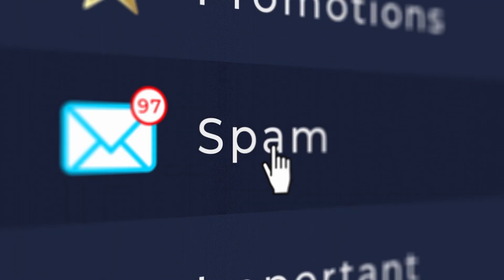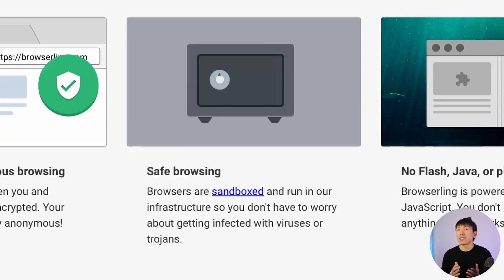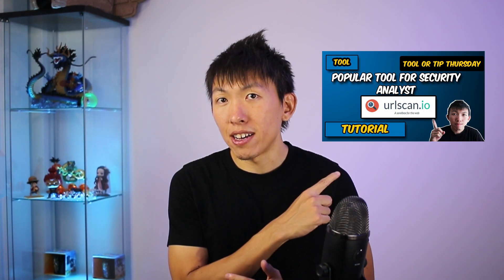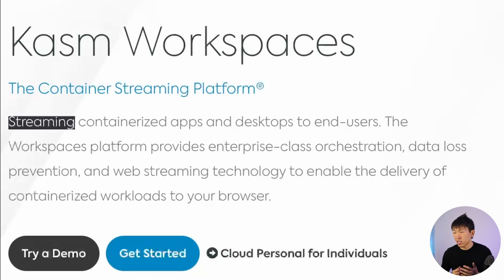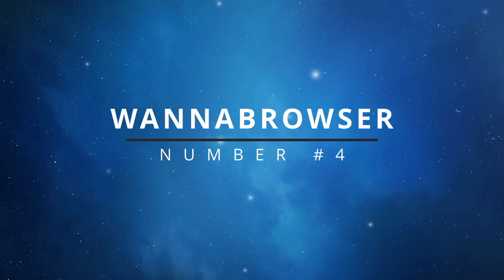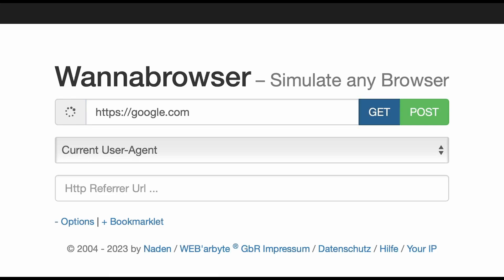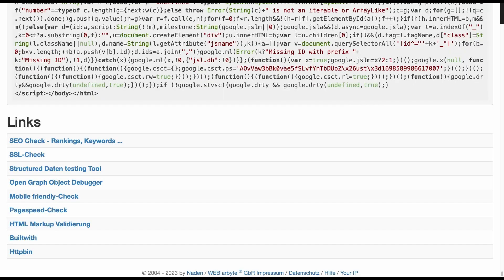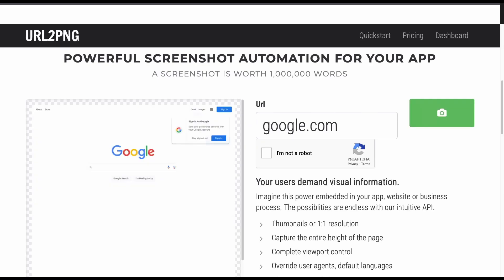Cybersecurity Tools For SOC Analysts - Website Analysis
💻🔒Are you ready to turbocharge your website analysis capabilities? Get ready to explore a handpicked selection of top-tier tools specifically tailored for your cybersecurity arsenal.💻🔒

EARLY ACCESS & EXCLUSIVE VIDEOS
🕒 TIMELINE
00:00 - Intro
00:30 - Number 1
01:29 - Number 2
02:10 - Number 3
03:11 - Number 4
04:39 - Number 5